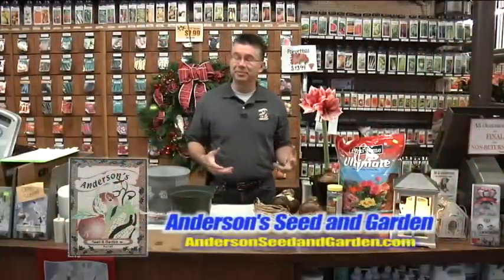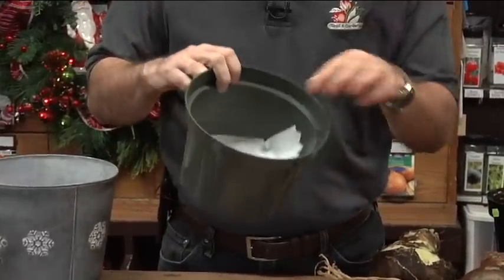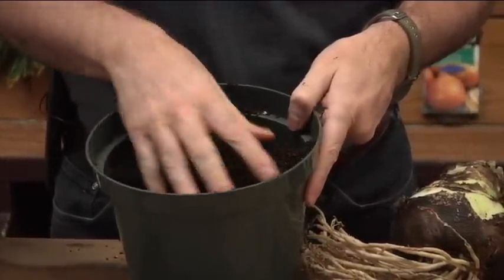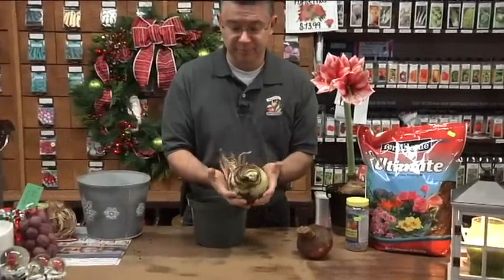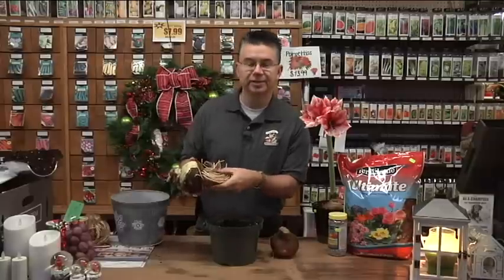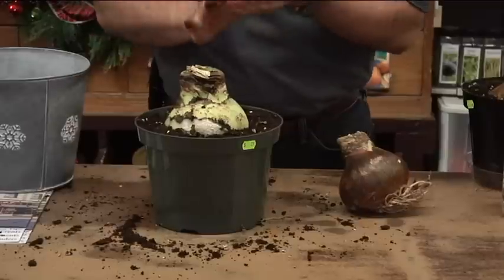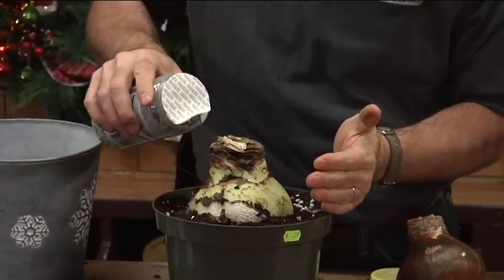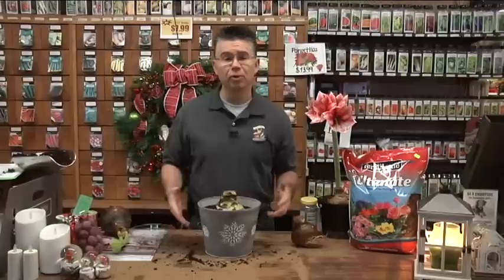Amaryllis bulbs - Anderson's Seed & Garden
Mark talks about Amaryllis bulbs.

Anderson's Seed & Garden has specialized in a wide variety of high-quality, affordable, bulk vegetable and flower seeds since 1942